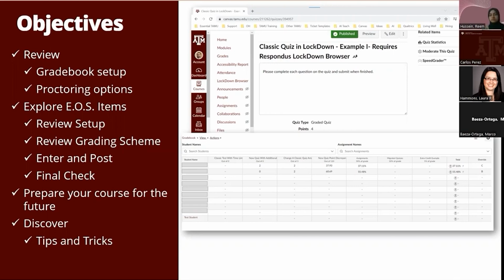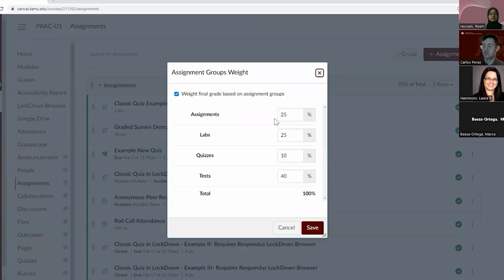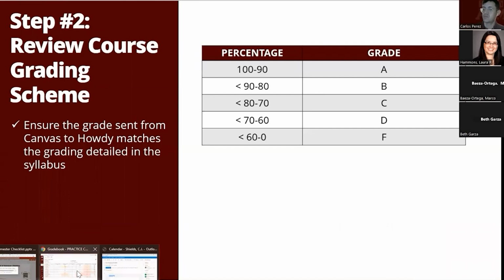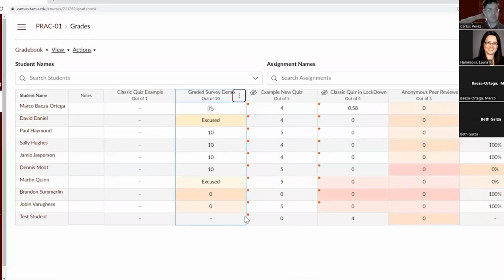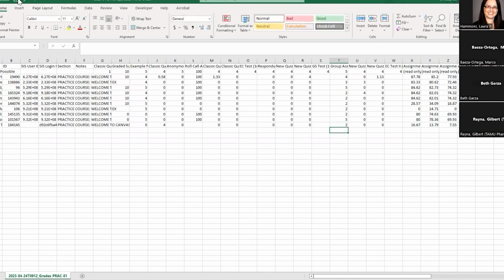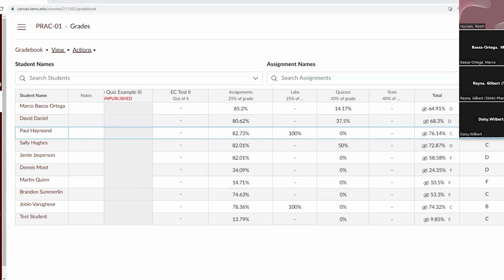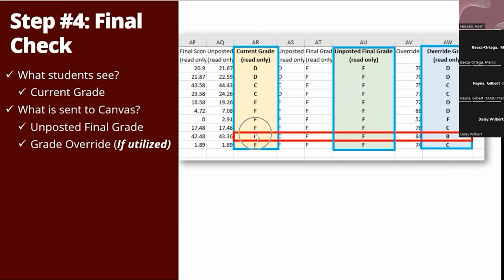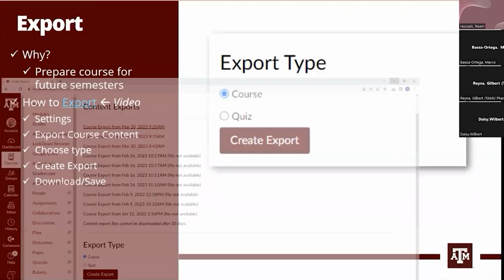End Of Semester Checklist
Participants will ensure the accuracy of grades, and prepare their course for transfer to a future semester.